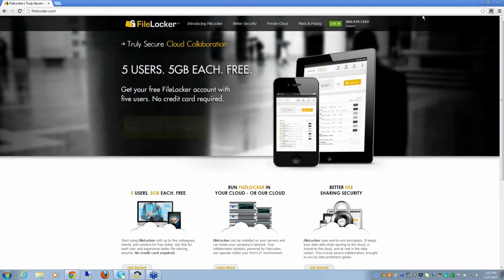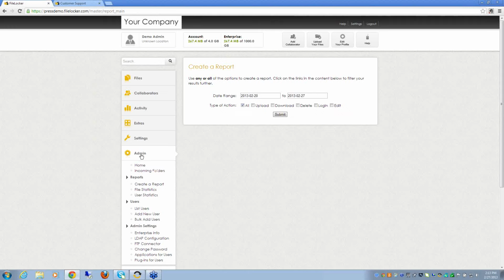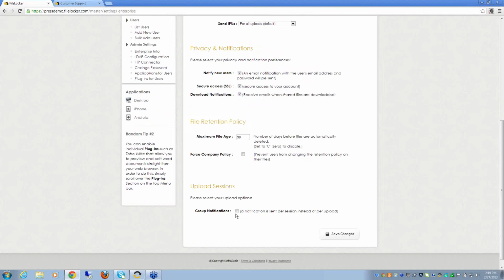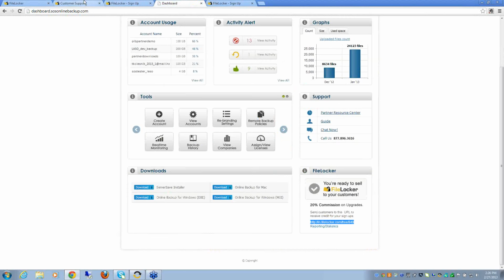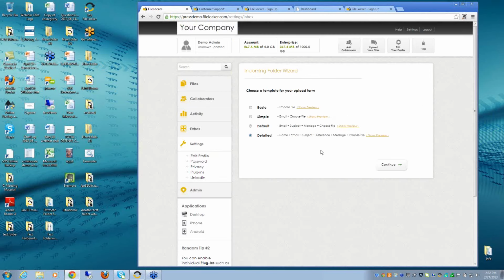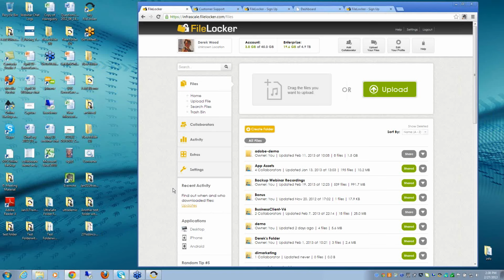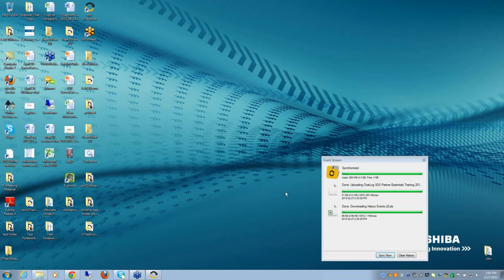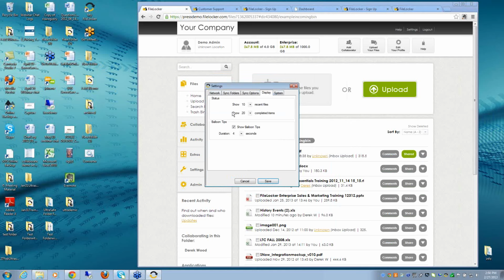2013-02-27 FileLocker Partner Essentials Training